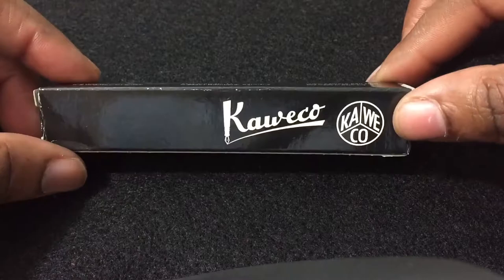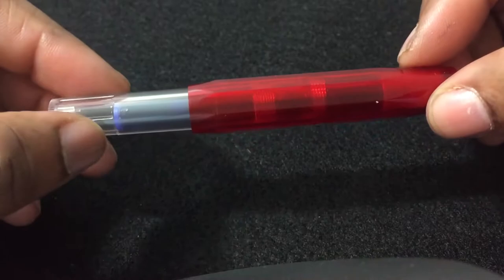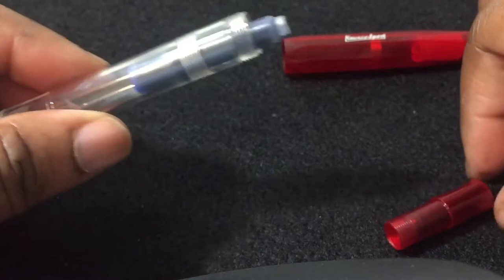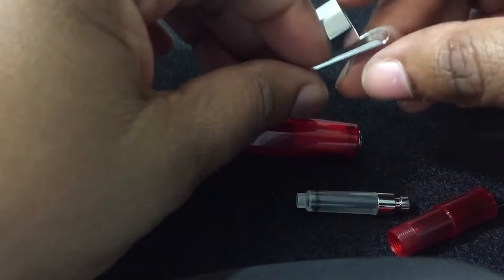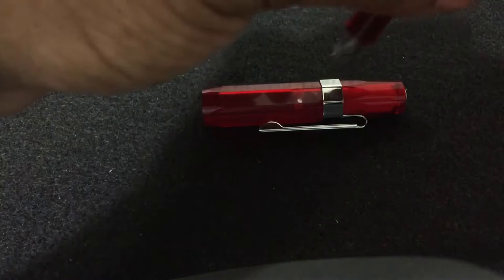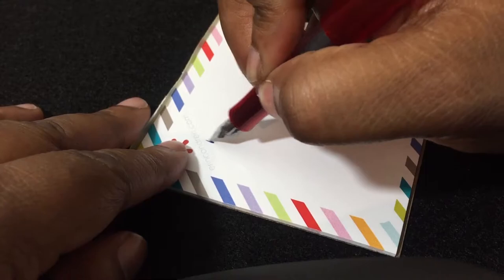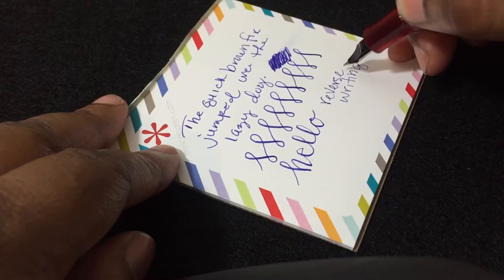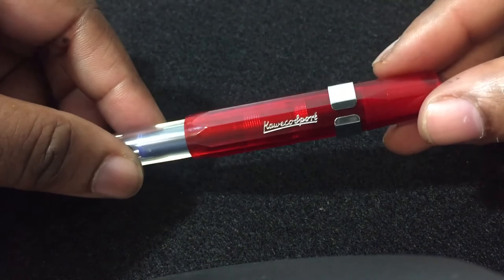Kaweco "ICE" Sport Red Unboxing/Review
In this video, I unbox and do a slight review on the Kaweco ICE Sport in Red, this is my first review on a fountain pen, I hope you like it, if so, please leave a thumbs up, comment and Subscribe.